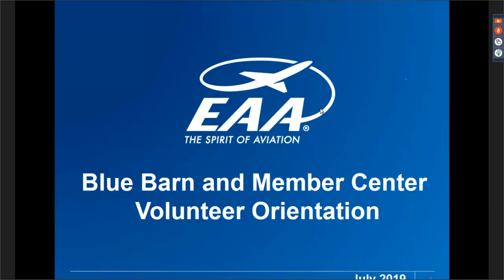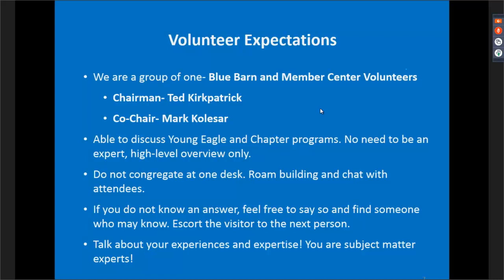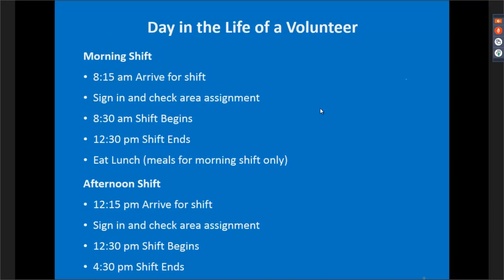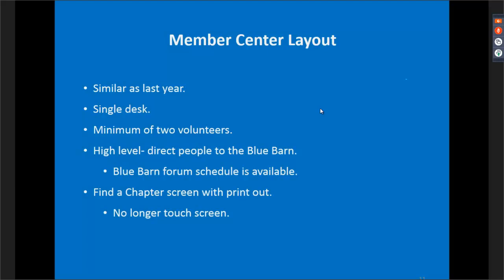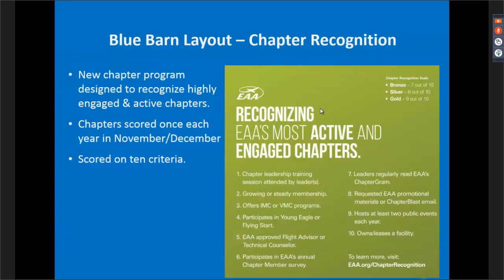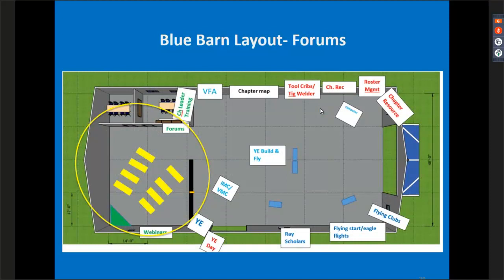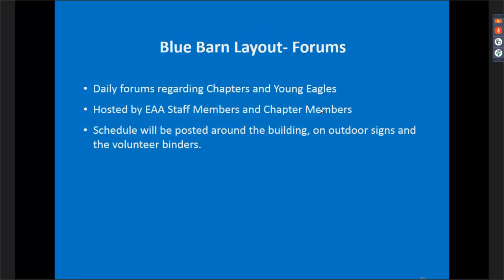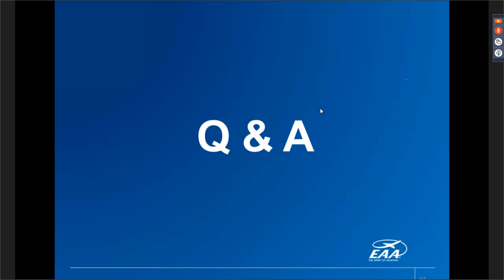EAA Chapter Training: Blue Barn AirVenture 2019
David Leiting form the EAA Chapter office discusses the operations for the Blue Barn during AirVenture 2019.